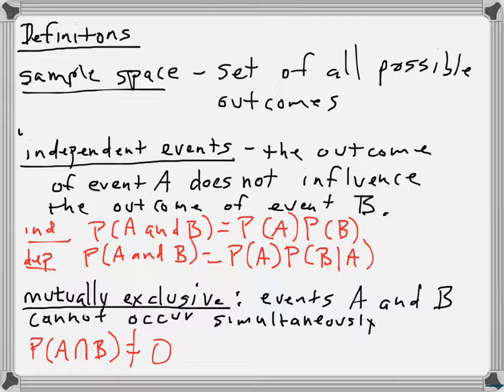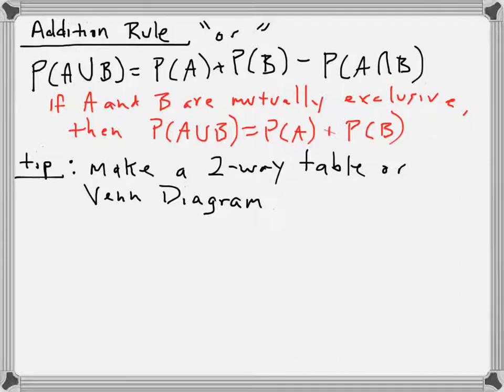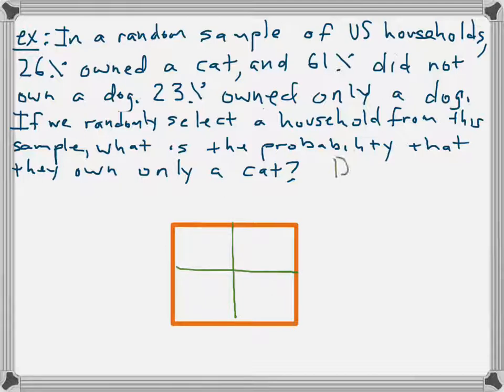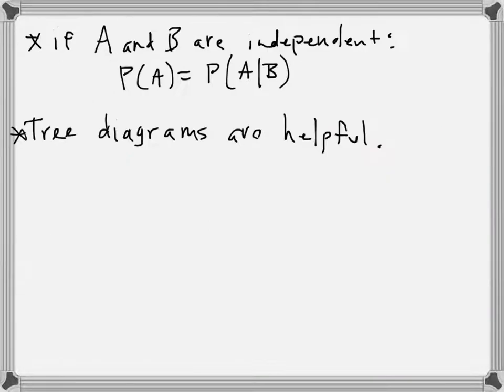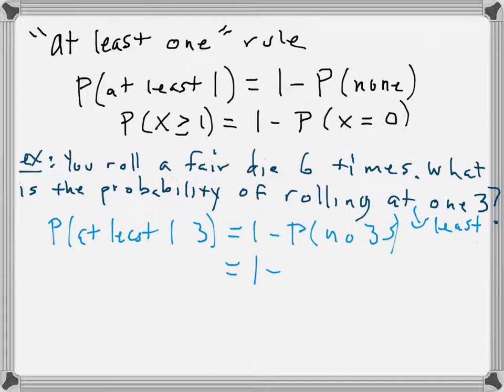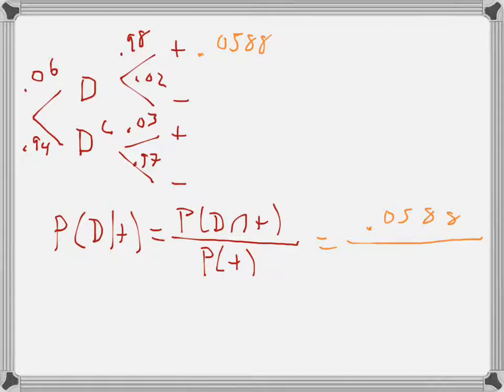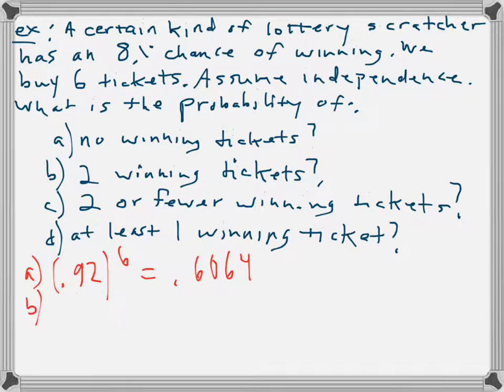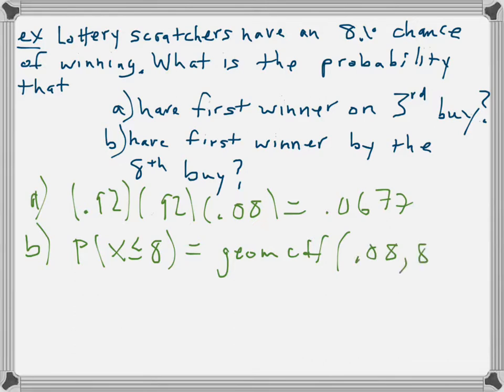AP Statistics Test Review: Probability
AP Stats, addition rule, Venn diagrams, multiplication rules, conditional, independence, binomial, geometric